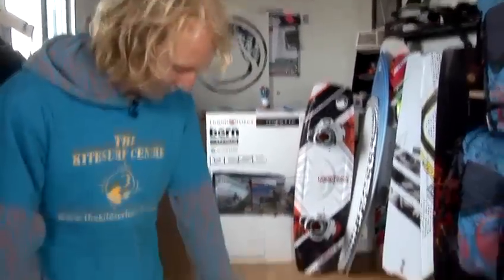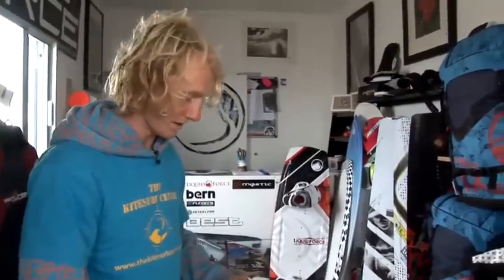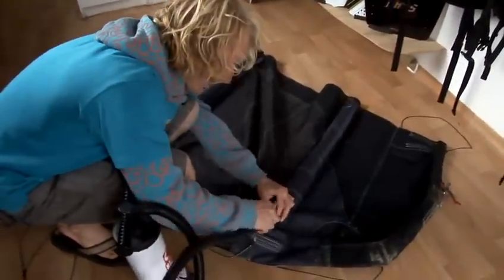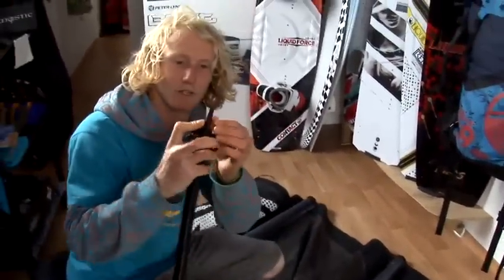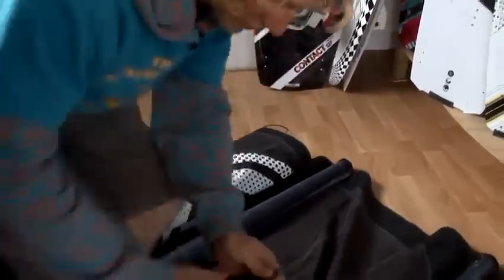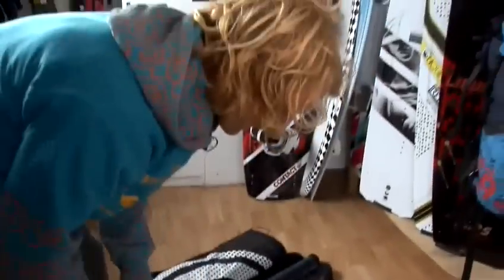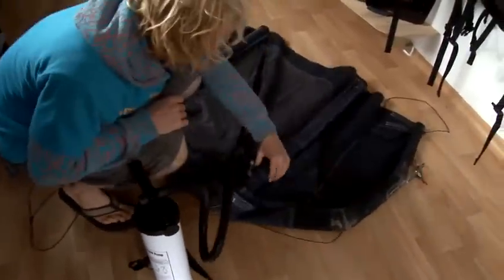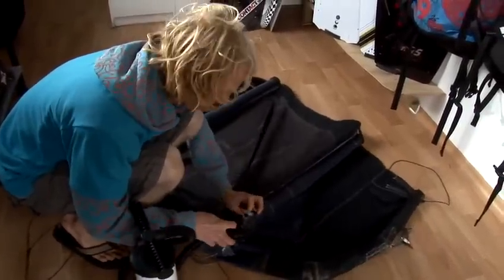How To Inflate Your Kite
Looking for a educational resource on How To Inflate Your Kite? This extremely helpful short video explains accurately how it's done, and will help you get good at kite flying. Enjoy this informative video from the world's most comprehensive library of free factual video content online.